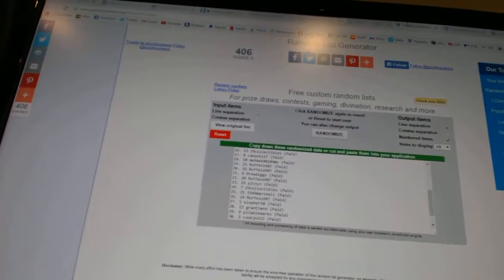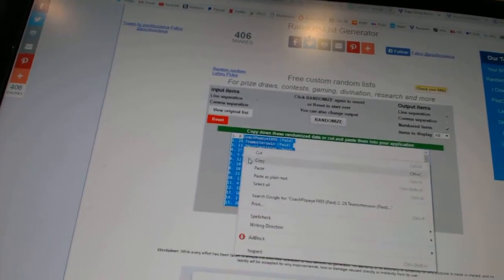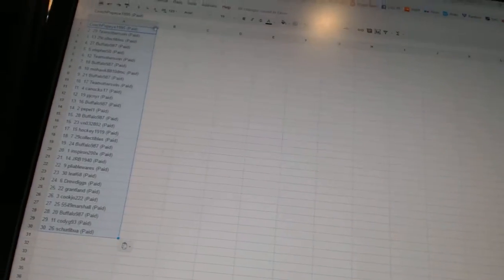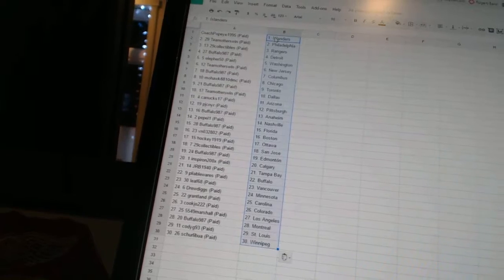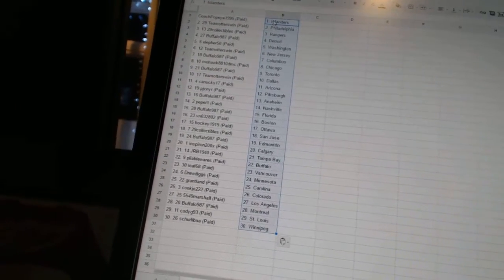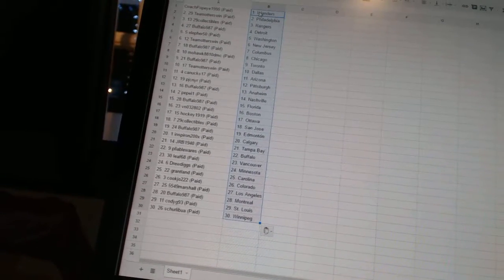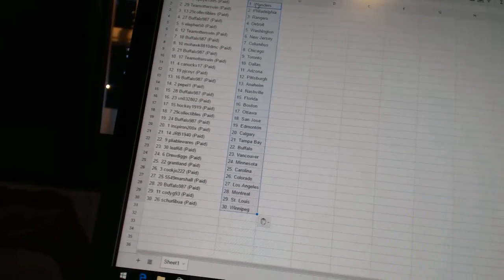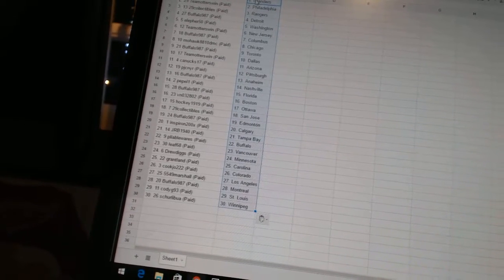Team Randoms - C&C GB #6701